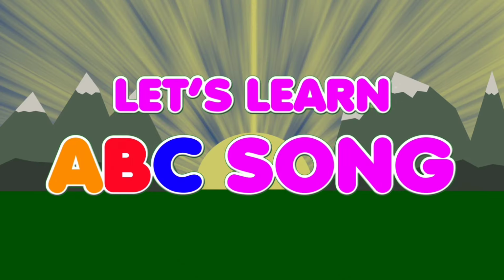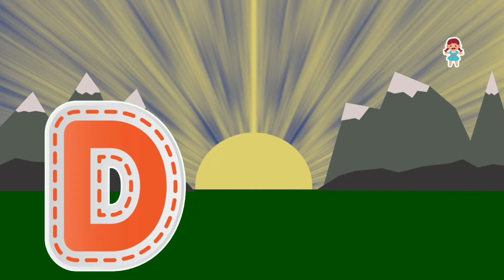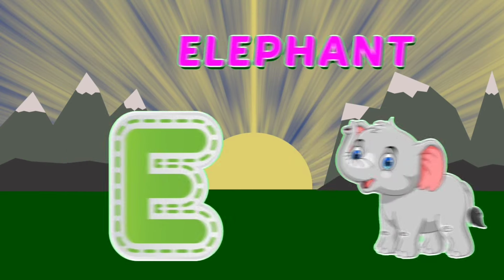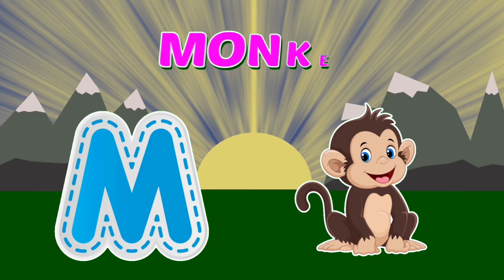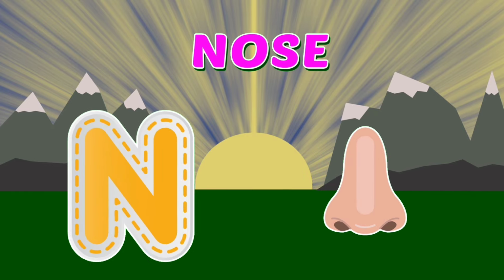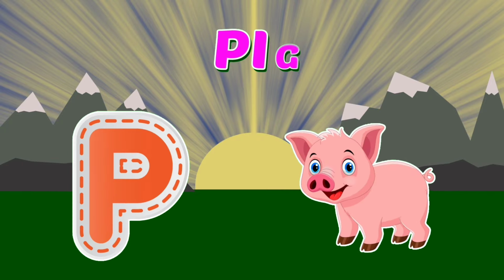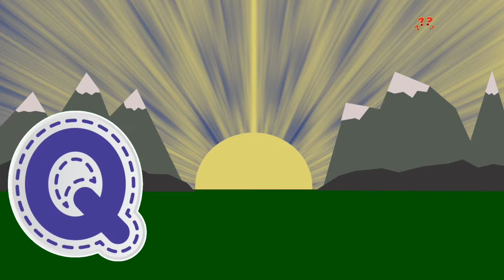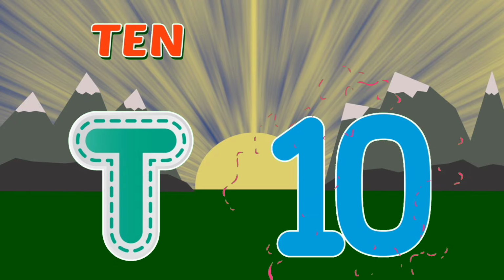ABC Kid's Song / ABC Toddlers Song / ABCD / ABC Phonics Song / ABC Junior Junction / ABCs Song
ABC Kid's Song / ABC Toddlers Song / ABCD / ABC Phonics Song / ABC Junior Junction / ABCs Song, ABC Kid's Description ABC Phonics Song for Toddlers In Abc kid's you will find Kid's Videos and Songs in Hindi, English, Marathi languages Our aim is to provide education in a new way. Subscribe Description In Abc kid's you will find videos related to class Nursery to 2nd standard according to their syllabus. Our aim is to provide education in a new way. so, play learn and grow together... Kiddos Phonics for *Preschooler *Nursery *Kindergarten / lkg / ukg *Class 1st *Class 2nd *Kids/ Toddlers /Students Content covered in this channel *English *Hindi *Maths Kid's Song, ABC Song Hindi, English, Marathi in 3 languages *Gk *Worksheets for all subjects *Essay for kids *Quizzes for kids
The Adventure Story tellers / kids Bedtime Story
Our aim is to provide education in a new way.
ABC kids Katta
*Preschooler
*Nursery
*Kindergarten / lkg / ukg
*Class 1st
*Class 2nd